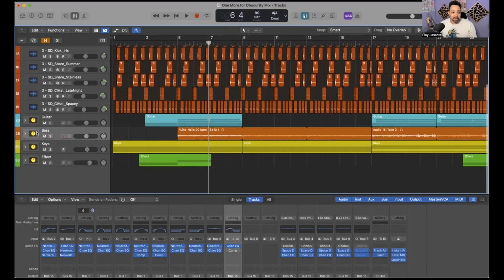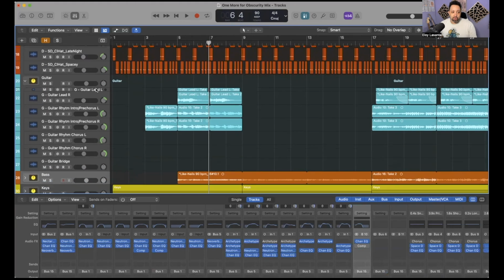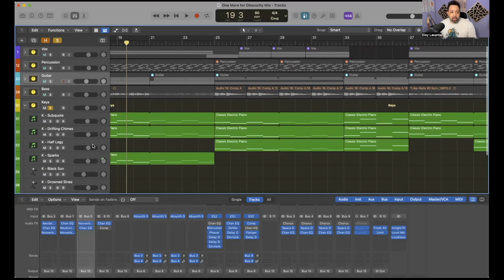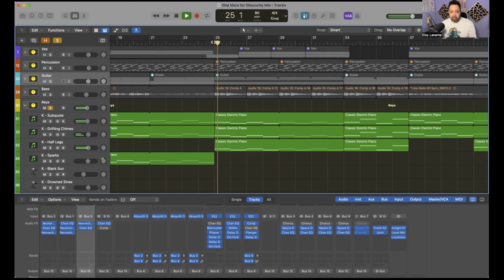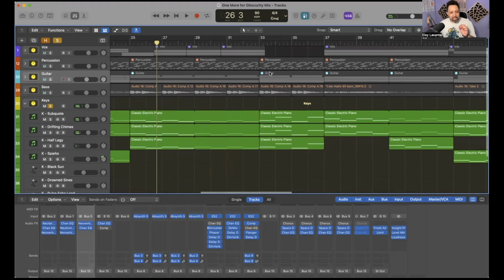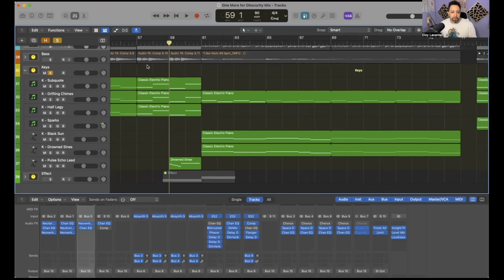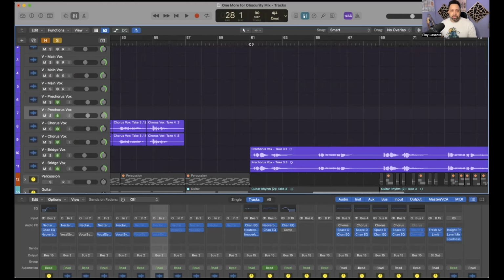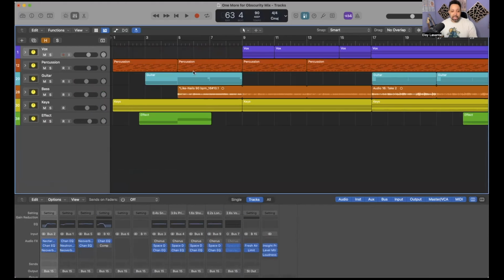One More For Obscurity - Logic Breakdown (Strays of the World)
Eloy goes through and shares the Logic Project Session used to create the song “One More For Obscurity”.

Chaos All is out now!